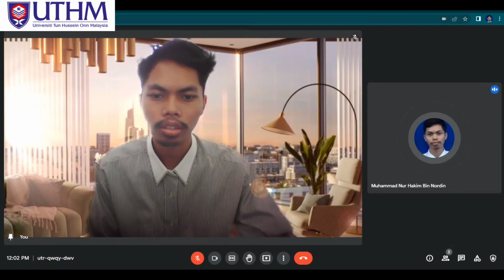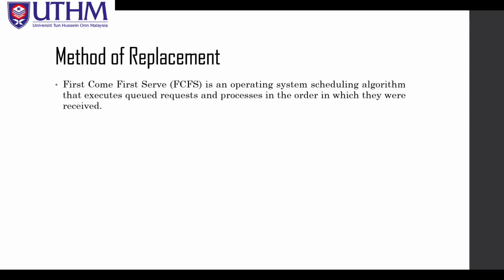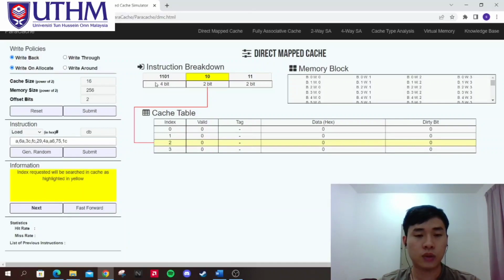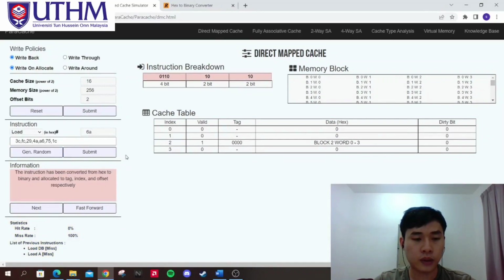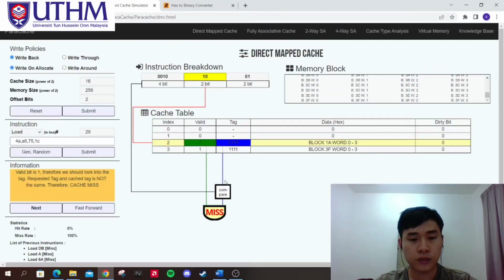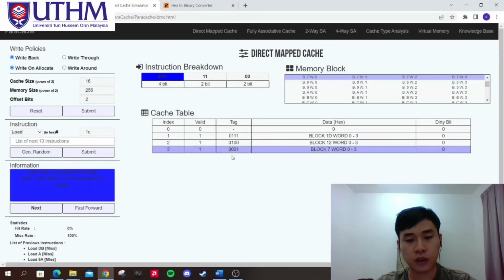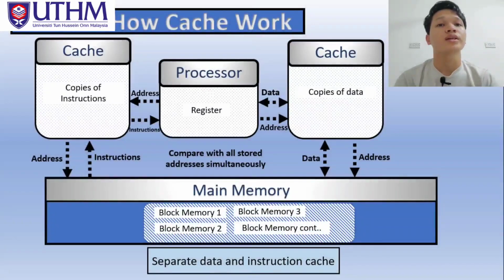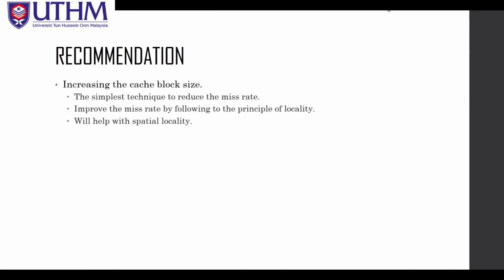BEJ30303_Group 8 [s1] _Cache using ParaCache Direct Mapped Cache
BEJ30303 Group 8 S1
VIDEO DEMOSTRATION PROJECT CACHE